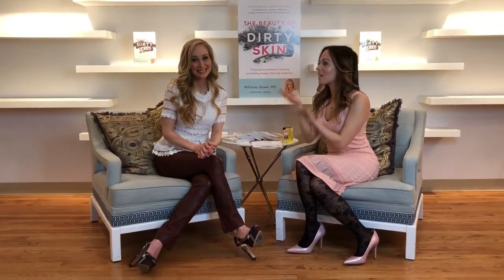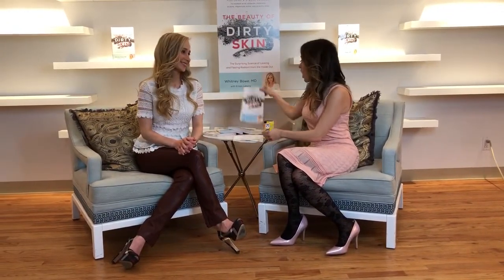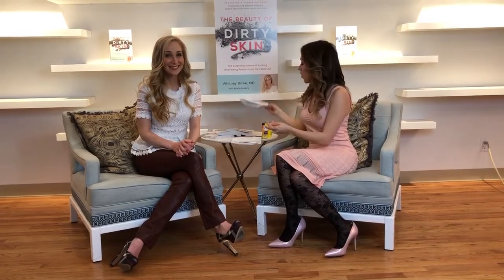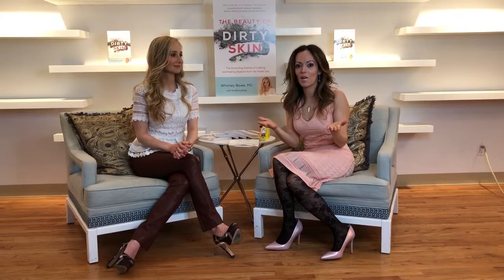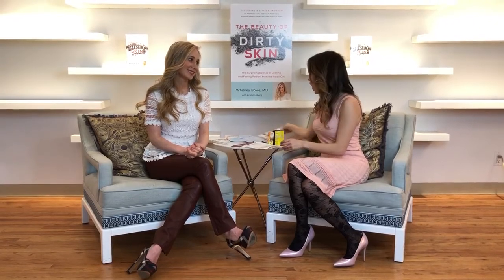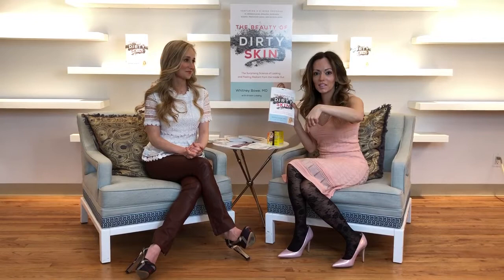Get Glowing Skin from Probiotics with Dr Whitney Bowe I Pamela Pekerman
Dr. Whitney Bowe, world-renowned dermatologist and author of The Beauty of Dirty Skin sits down with host Pamela Pekerman  to dish on the benefits of probiotics and the beauty of bacteria.

Dr. Bowe and her famous bowe glow ThatBoweGlow explains what probiotics are, how they function in our body, and why we need probiotics to get glowing skin. She also talks about which probiotic strains help with wrinkles.

Yes, probiotcs can help boost your skin care routine. There are topical probiotics and ingestable probiotics, which Dr. Bowe touched on in this video, and discusses futher in her must-read book The Beauty of Dirty Skin.

If you have any QUESTIONS FOR DR. BOWE (who is also a fab mama featured in my serious Hustle Like a Mom, found on this channel) JUST LEAVE A COMMENT BELOW.